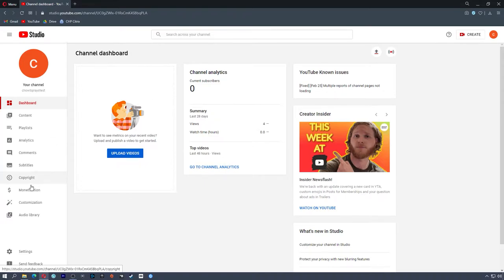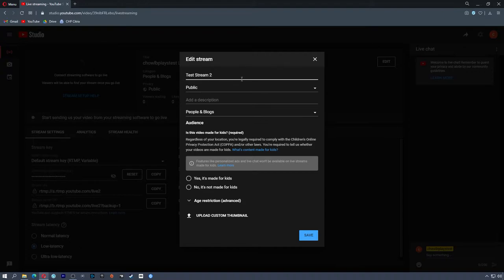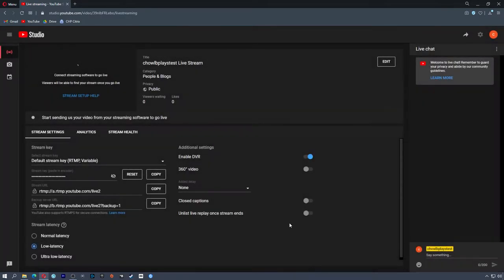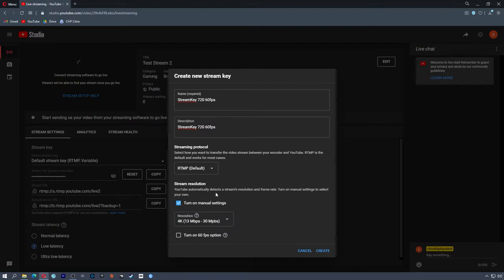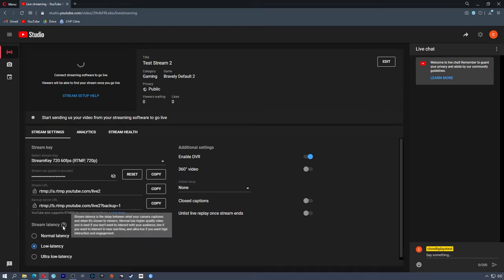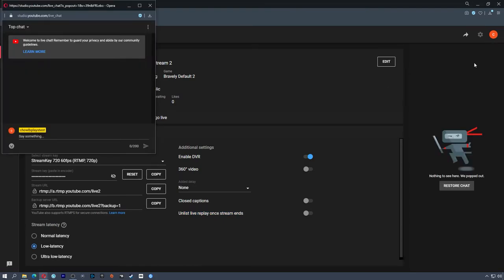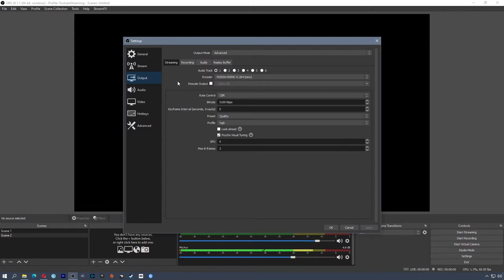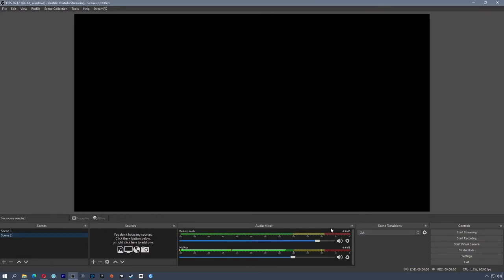How To Stream on Youtube - 2021 Setup Guide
Want to know how to stream to YouTube? Feeling like gaming and streaming your games to YouTube gaming? A lot of my content is geared towards streaming to Twitch, however YouTube is a fantastic platform for livestreaming. Let me show you how to livestream to YouTube. It's as simple and as straightforward as Twitch, but if you already have a community on YouTube, it may be a better option for streaming to your community. Buckle up!
YouTube makes it extremely simple to get started streaming.

Try Amazon Prime!